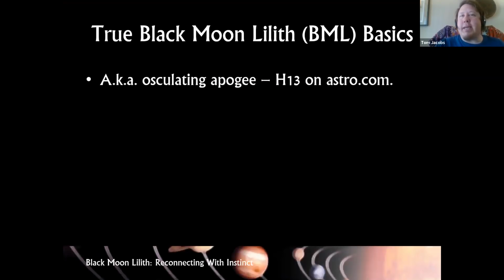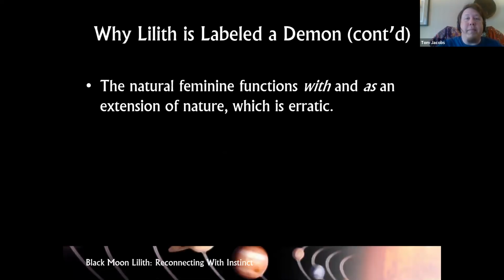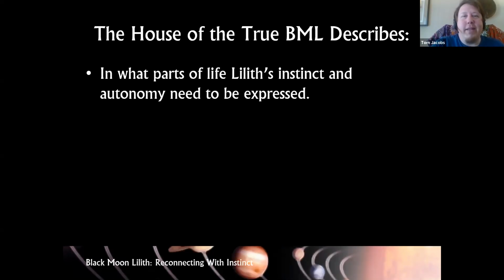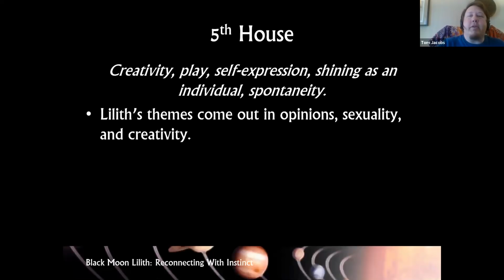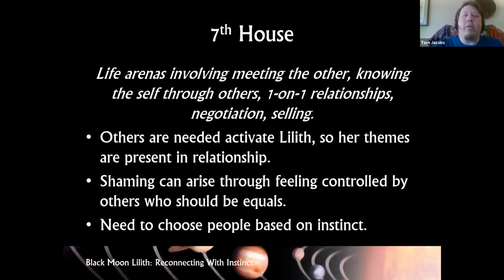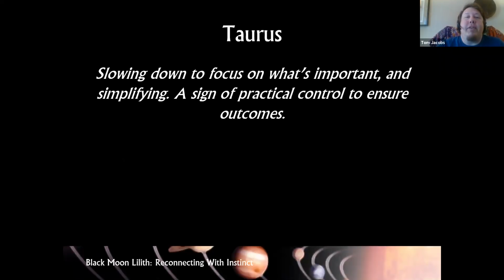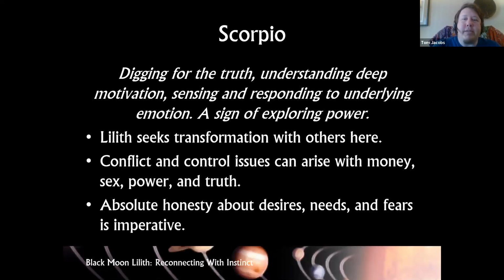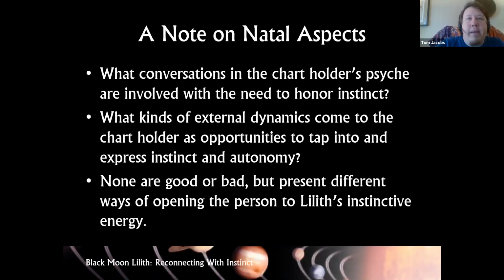Black Moon Lilith: Reconnecting to Instinct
Evolutionary Astrologer, Energy Worker, and Channel Tom Jacobs presents on the true Black Moon and reconnecting to the instinctive self in each of us that Lilith represents.

Using True Black Moon Lilith in Astrology Charts Webinar beginning July 25, 2020:

New: Loving Lilith: An End to Shame Healing Course

Tom outlines how shame can arise through different houses and signs, and how to turn that around through and self-trust and self-validation.

Recorded for EA Zoom Meetings! on April 18, 2019,

Read all about your own Lilith placement with the Black Moon Lilith Natal Report, including house, sign, natal aspects, and transits and progressions to the BML for 5 years:

Lilith: Healing the Wild book